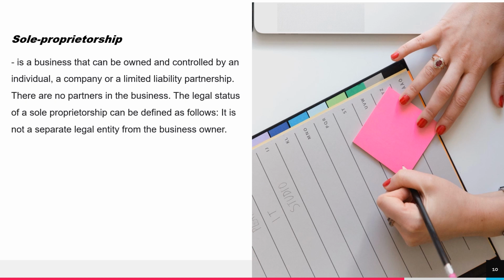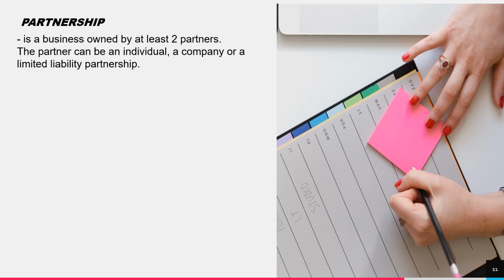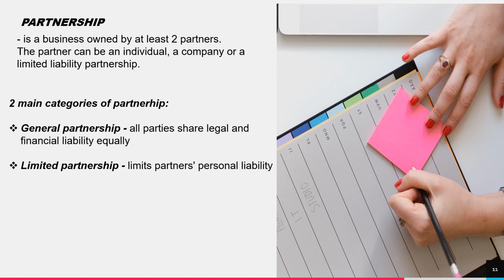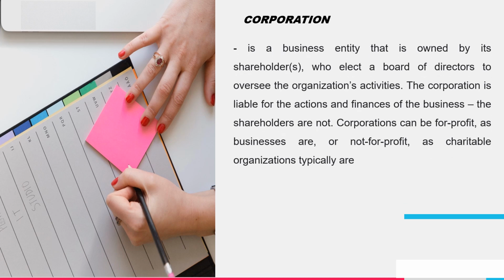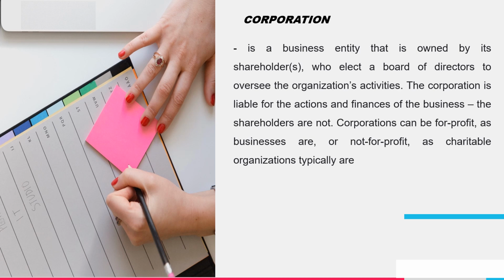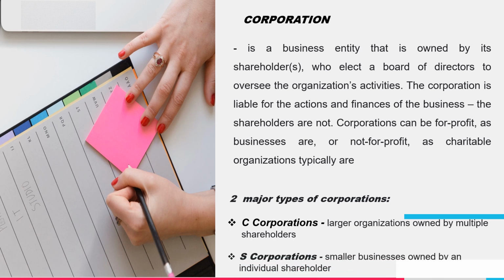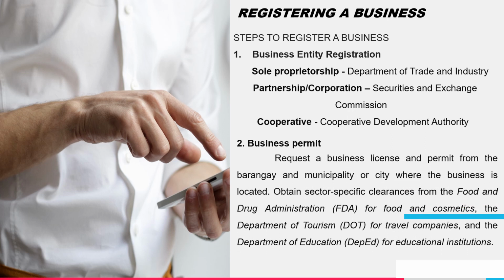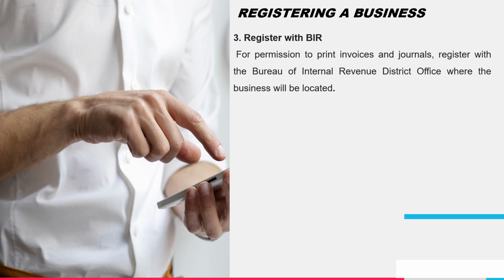3 Starting your own Business